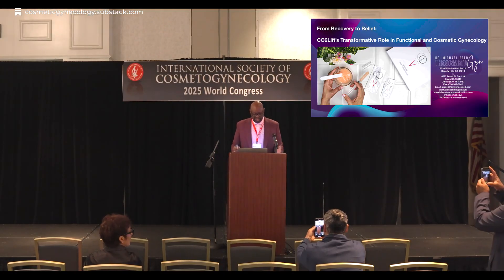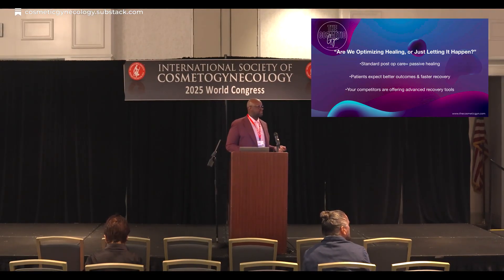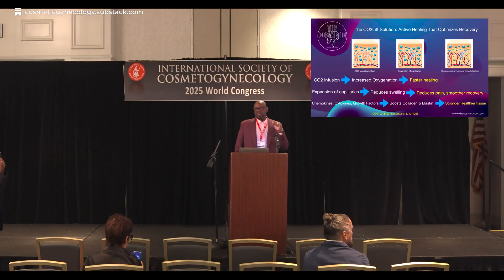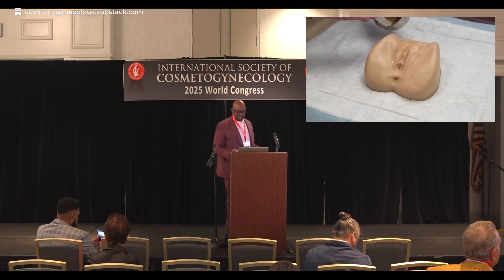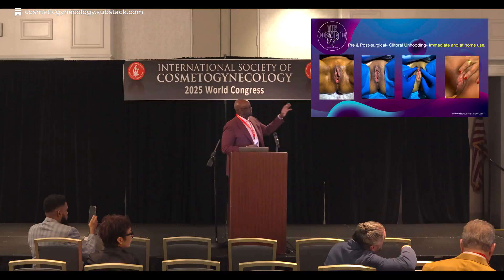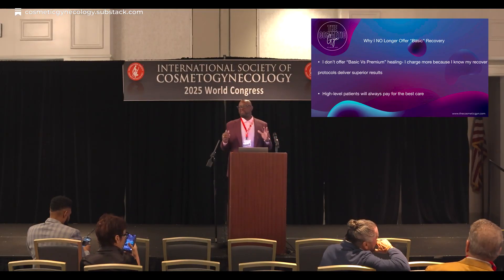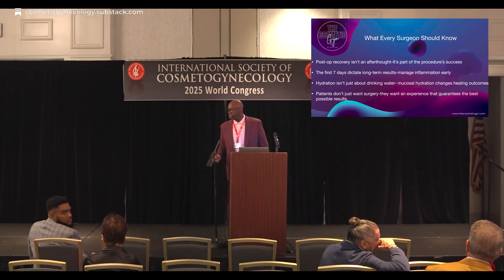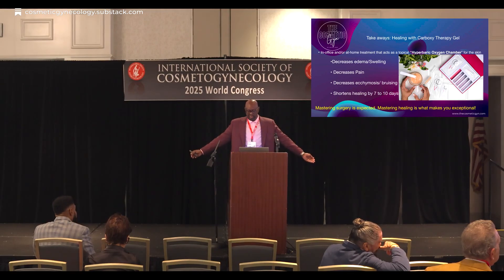CO2LiftV's New Role for Post Op Healing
Presented by Michael Reed, MD, at ISCG 2025. Carboxytherapy presents a new paradigm for post operative care and healing. It's not just for facials anymore.